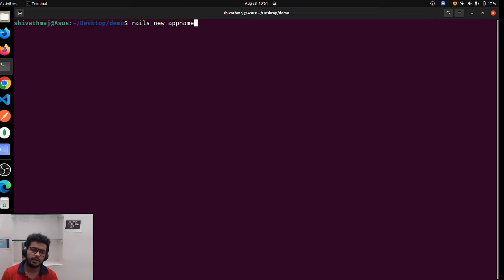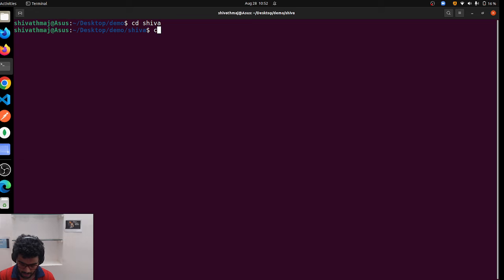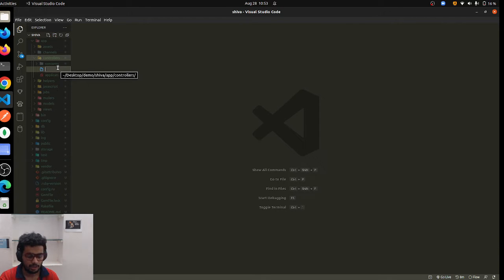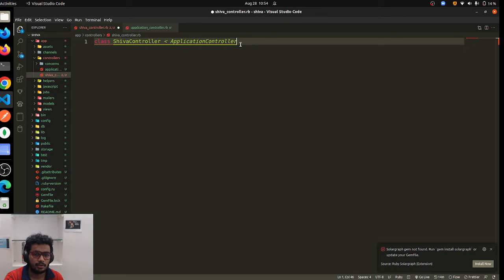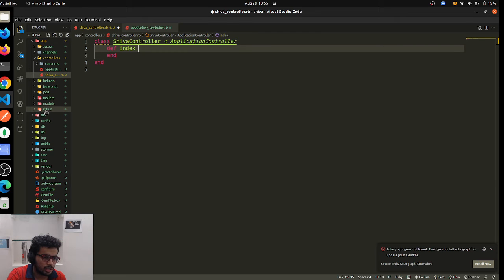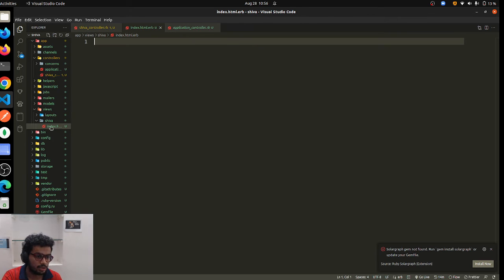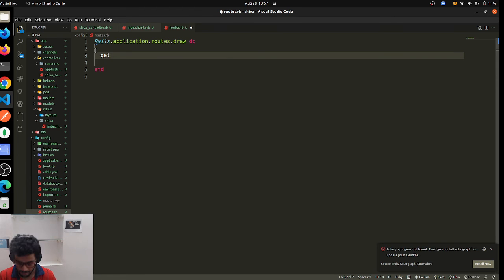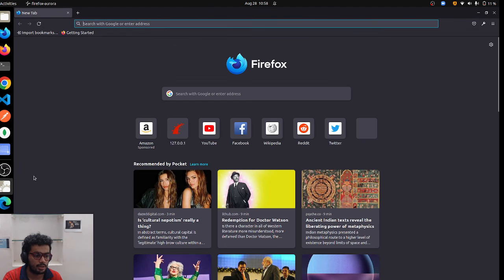Printing Hello World Using Rails ( English Developer Series )